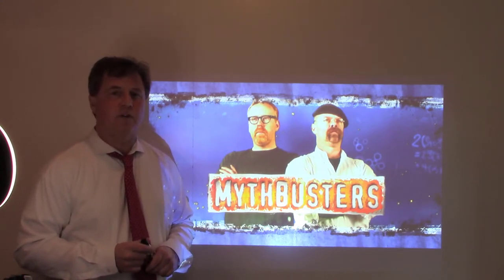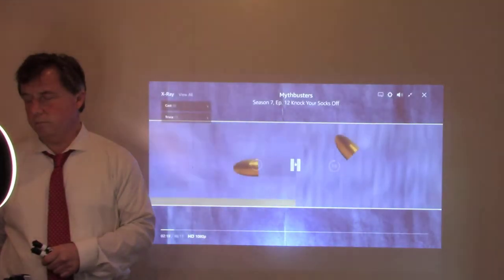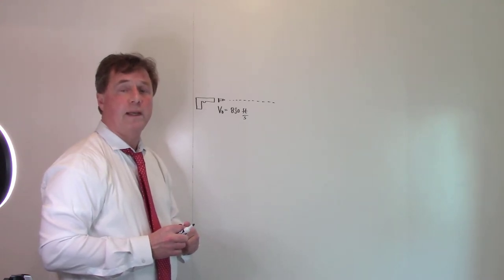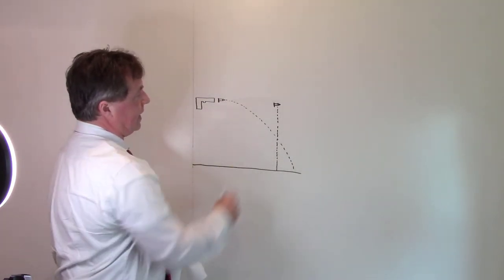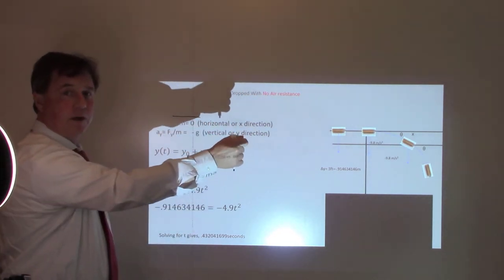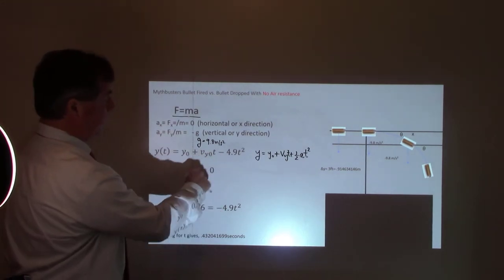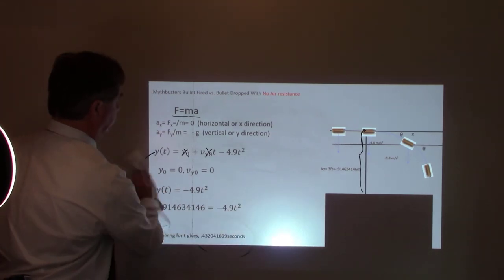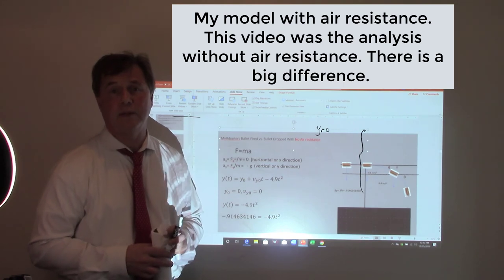Busting MythBusters–Physics of MB - Bullet Fired vs. Bullet Dropped-S.7 E.12 (video 1/3)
VinniPhysics predicts, using mathematical physics, which will hit the ground first: a fired bullet or a dropped bullet. He makes a case for flaws in the Mythbuster's Experiment. Great physics: projectile motion with and without air friction.